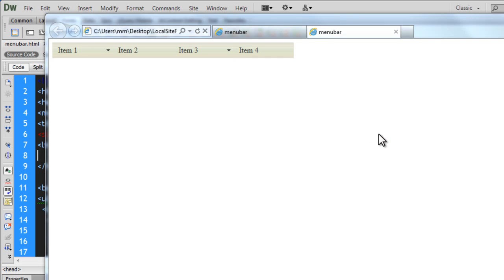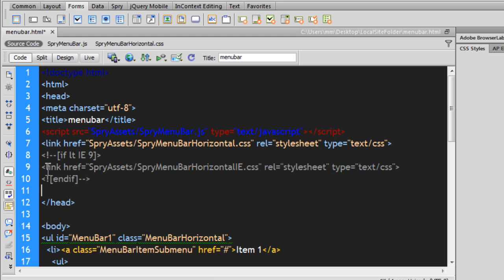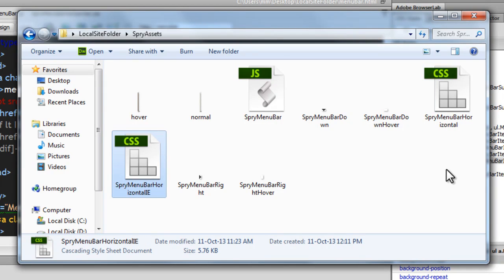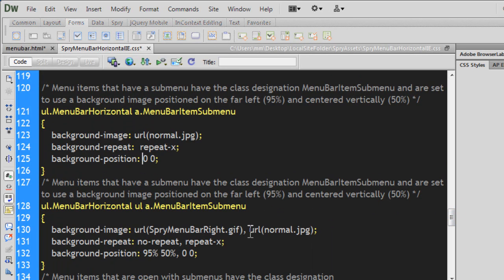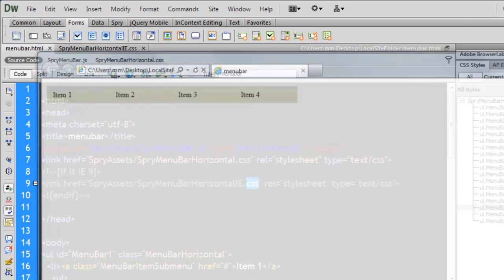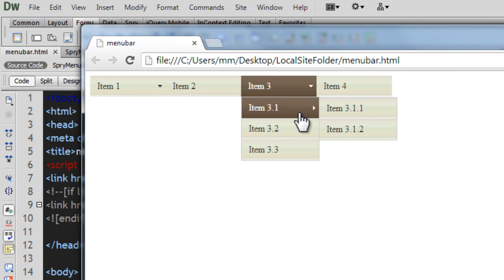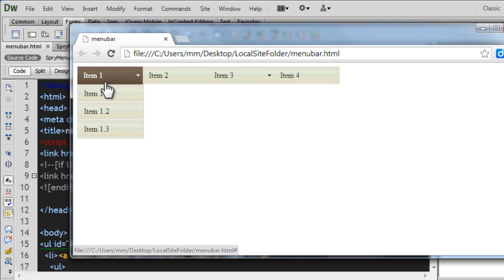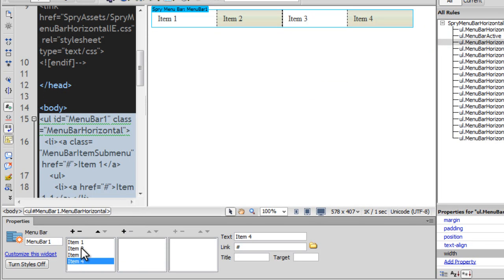Dreamweaver Tutorial: Textured Drop Down Menu Bar- Part 3 of 3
Dreamweaver tutorial -Menu Bar that you'll love to fall in love with-part 3

About the Menu Bar widget:
A Menu Bar widget is a set of navigational menu buttons that display submenus when a site visitor hovers over one of the buttons. Menu Bars let you display a large amount of navigational information in a compact space, and also give visitors to the site a sense of what is available on the site without having to browse it extensively.

Dreamweaver lets you insert two kinds of Menu Bar widgets: vertical and horizontal.

Mohit Manuja